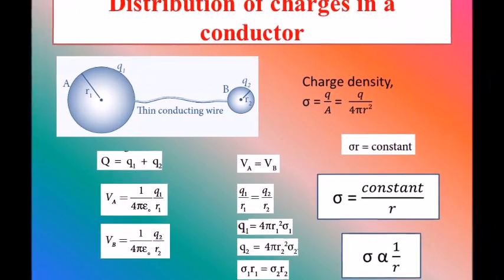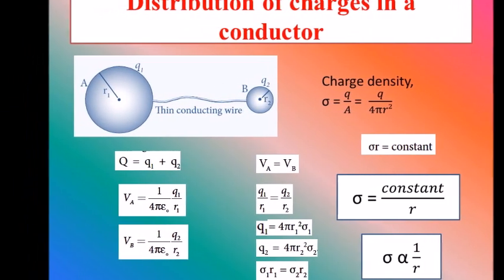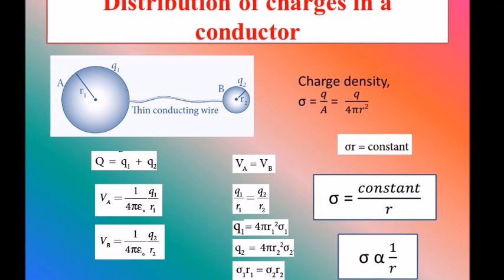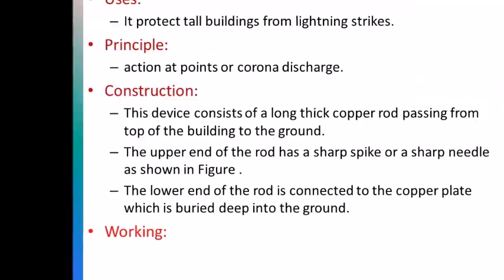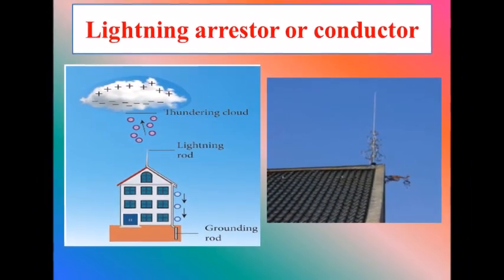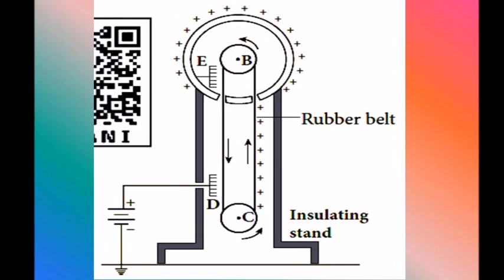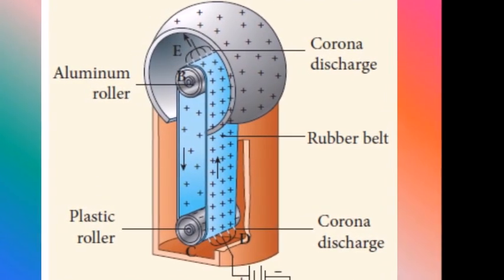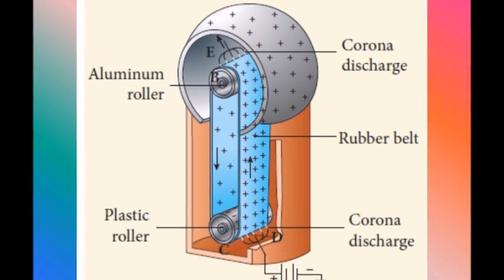STD-12/ Unit-1/ Corona discharge/ by Felix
Std -12 -  Distribution of charges, Corona discharge, Van de graaff generator